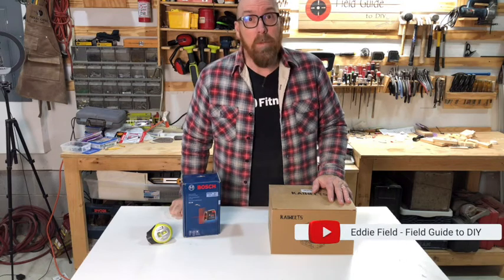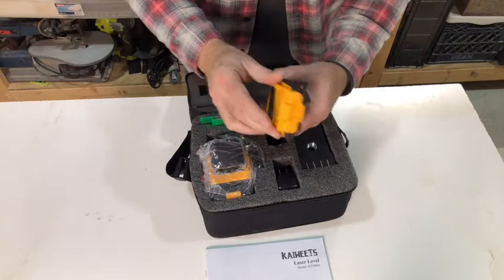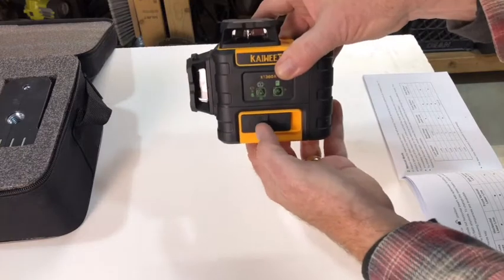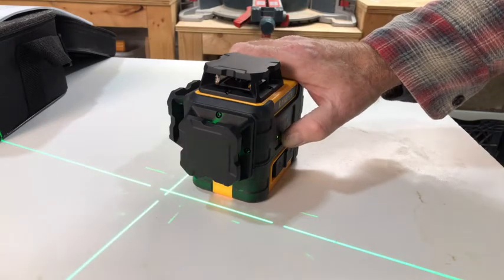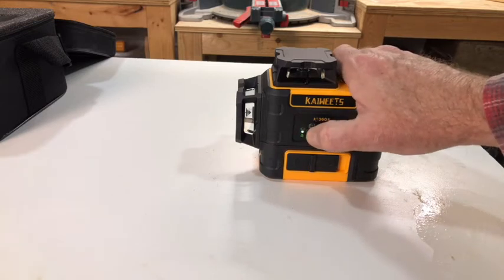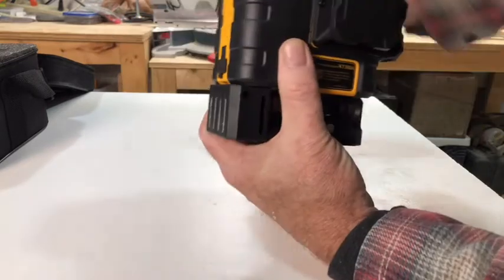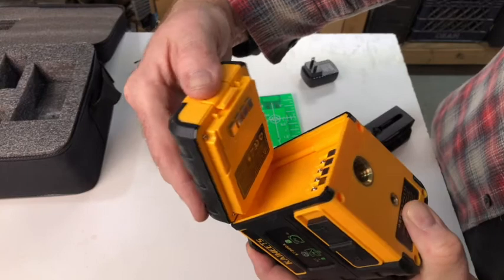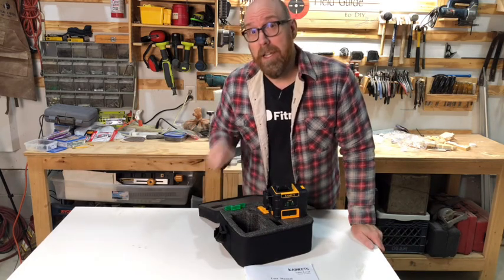Kaiweets KT360A Laser Level Product Review & Instructions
This video is about the Kaiweets KT360A Laser Level Product Review & Instructions.  We've demonstrated the use of the Ryobi Air Grip Laser Level as well as the Bosch Self Leveling Laser Level.  Kaiweets reached out to me and asked me to review and feature their KT360A Laser Level.  This laser level features THREE simultaneous beams that are bright even over long distances.  It includes two rechargable battery packs, a USB charger, charge cord, strong magnetic mounting bracket, target, and the KT360A unit.

This video features the five different modes of both the self-leveling unlocked and unleveled locked setting.